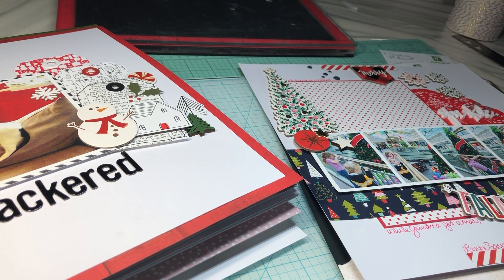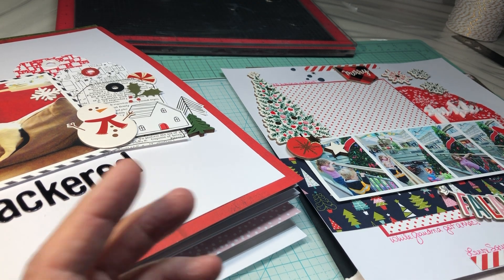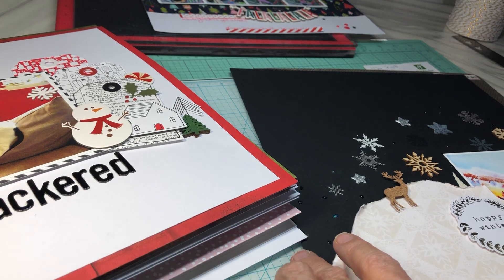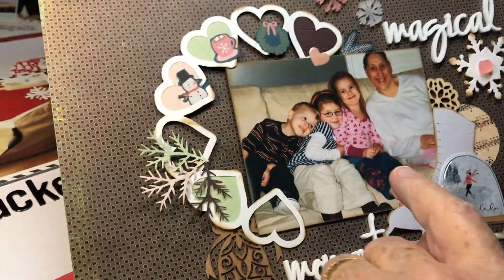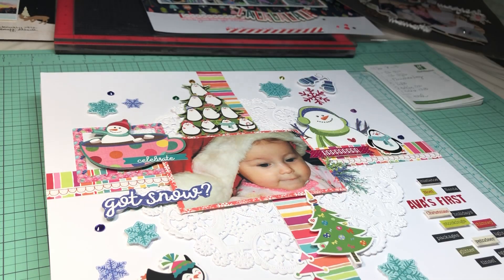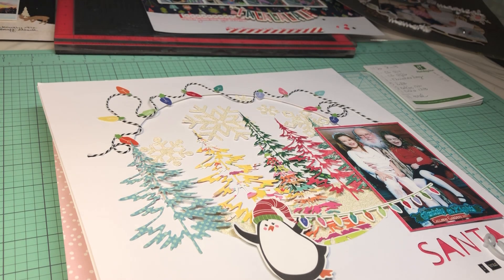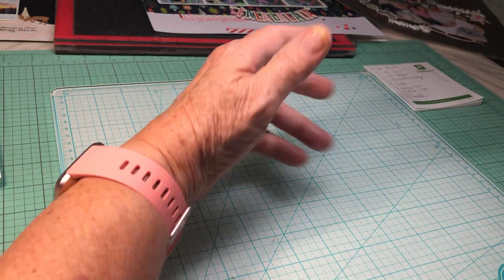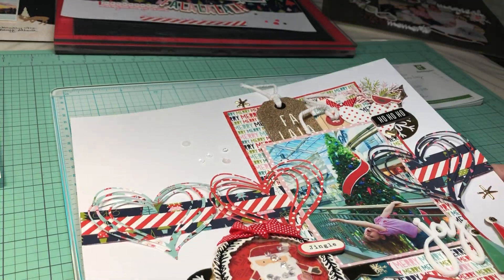FreezeFriday Update & Layout Share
Again, a day late but NOT a dollar short!!! 11 layouts done, 0 dollars spent! I've scrapped exclusively from my Christmas stash after resolving not to buy any new holiday goodies this year.  I did the entire 12 Days of Christmas Scraplifts at Scrap Squad with old (and really old and even older) stash, mixing and matching as I went along.  It was great rediscovering this gorgeous stuff!  My birthday was this week and Hubby got me the entire set of Pinkfresh liquid watercolors so I will have those to play with, but aside from that, no money has left the household for scrappy supplies!  So happy to be part of Freeze Gang -- such a great group of thrifty scrappers!